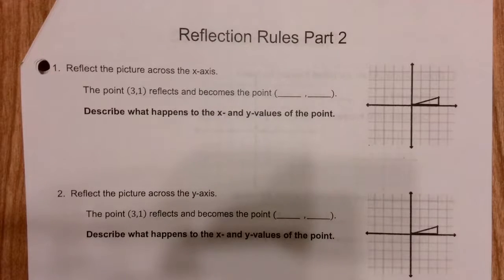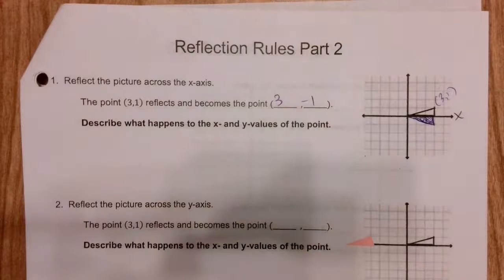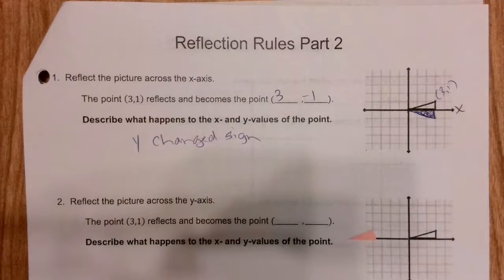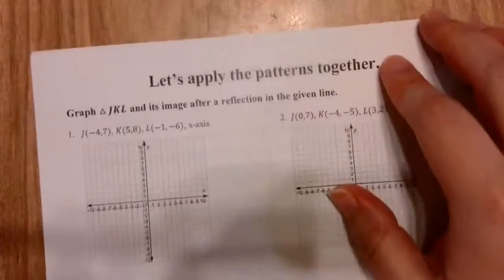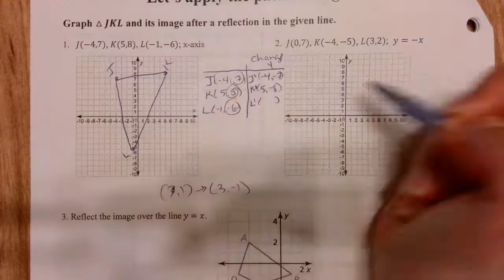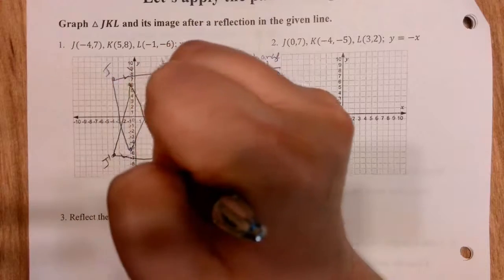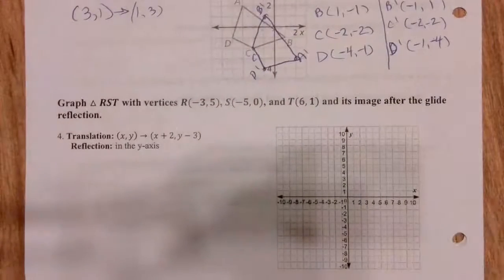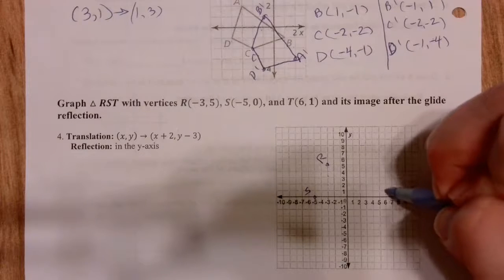Geometry Lesson 4.2